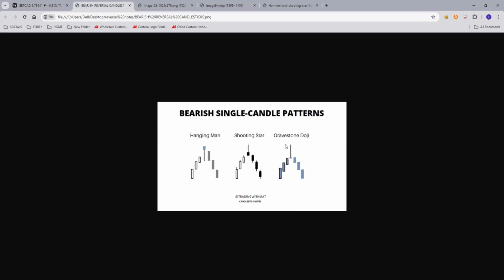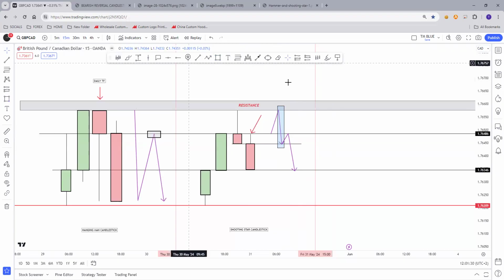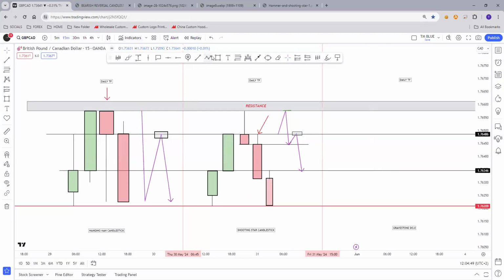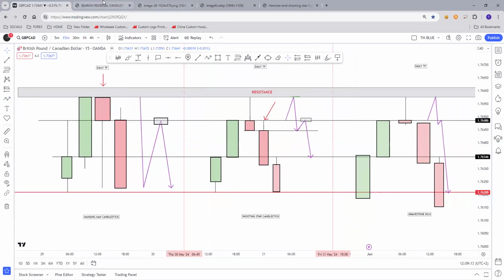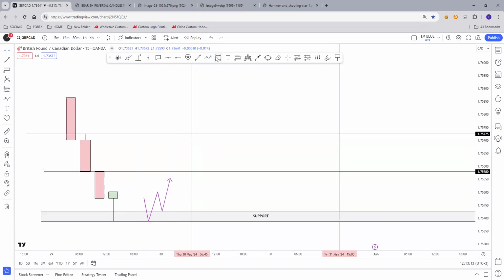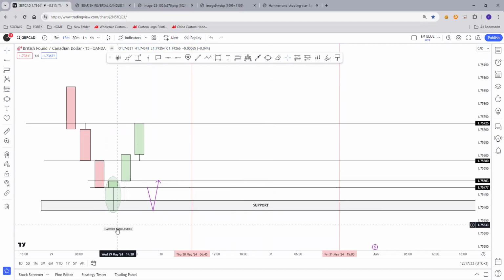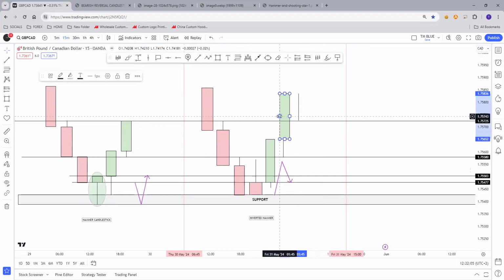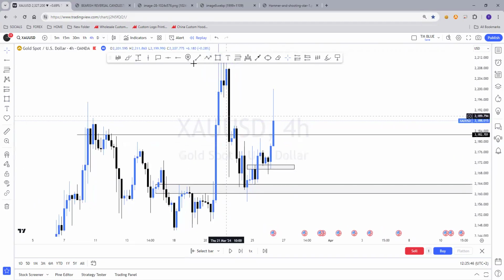ULTIMATE REVERSAL CANDLESTICK THEORY (MAIN)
Welcome back to another 2024 Mentorship Video. If you haven’t started the “bottom and top wicks” series please start there before watching this video as this is a continuation of that series.

Within the next few videos I will be explaining the theory behind the reversal candlesticks we wait before before entries (lesson 5). It’s one thing to learn how to identity them but another to actually understand their form on smaller time frames.

During the first 2 videos we look at 3 bearish reversal candlesticks which include - Shooting star candlestick, Hanging man candlestick and the gravestone doji. For bullish reversal candlesticks we focus on - The hammer candlestick as well as the inverse hammer.

Hope you exit this lesson understanding the true nature of reversal candlesticks. Remember that with reversal candlesticks we can get, single patterns, double patterns and triple patterns, for this first part we have only looked at single pattern reversal candlesticks as these are the most common and easiest to identify.